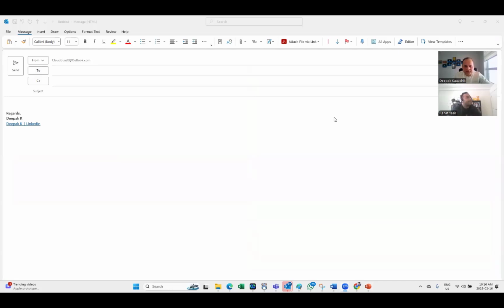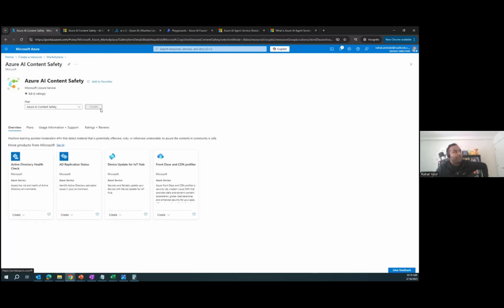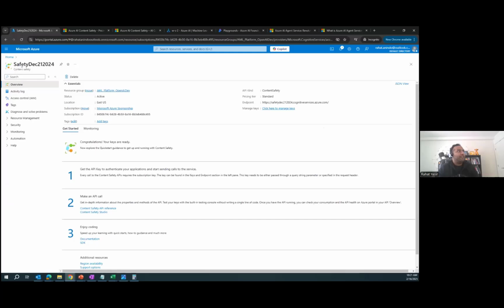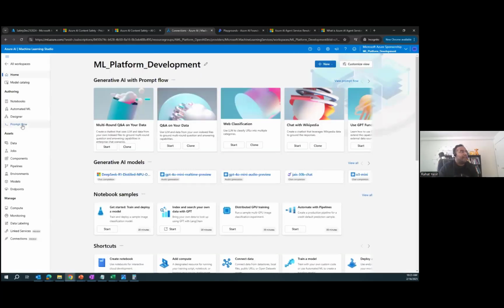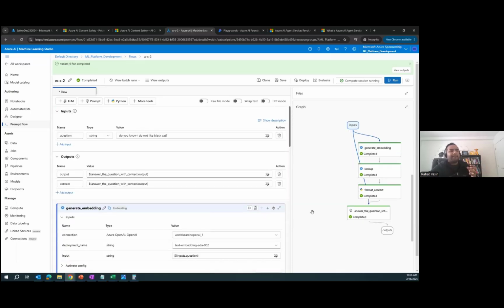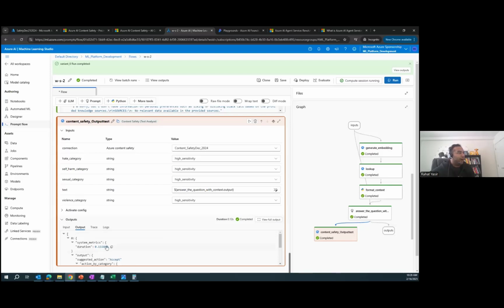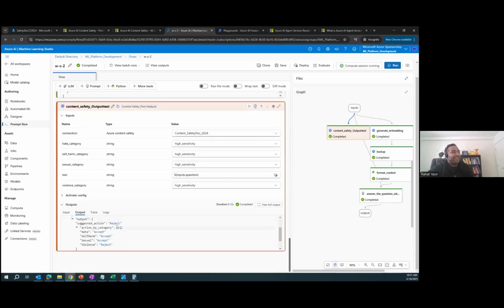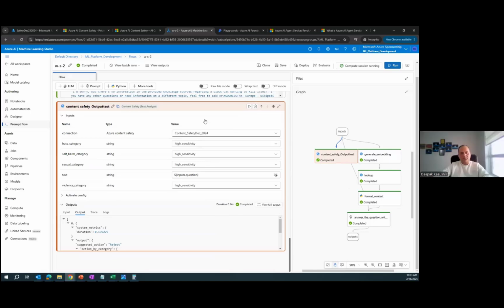Azure AI Content Safety with Hands on Demo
Welcome to our in-depth exploration of Azure AI Content Safety! In this video, we’ll dive into the cutting-edge world of content safety management powered by Microsoft Azure. Whether you're a seasoned tech enthusiast or just starting out, this demo will guide you through practical, real-world applications of Azure’s robust content safety solutions.

🔍 What You'll Learn:

An overview of Azure AI Content Safety

Step-by-step instructions for setting up and configuring content safety features

Hands-on demo showcasing the real-time detection and handling of harmful content

Best practices for integrating these solutions into your own applications